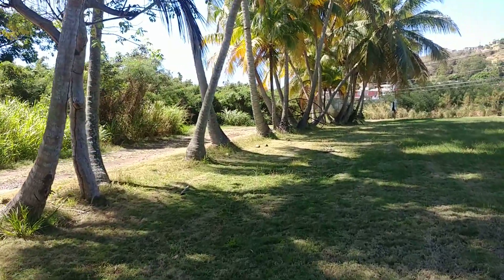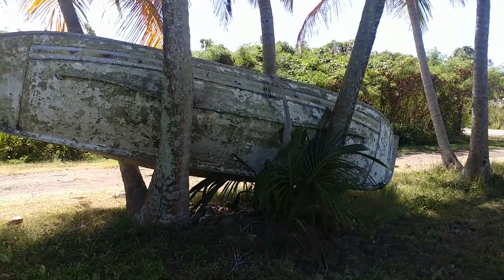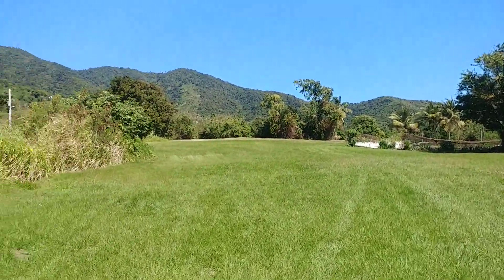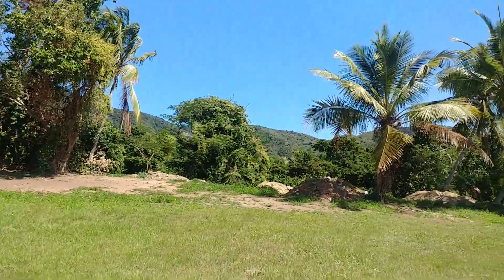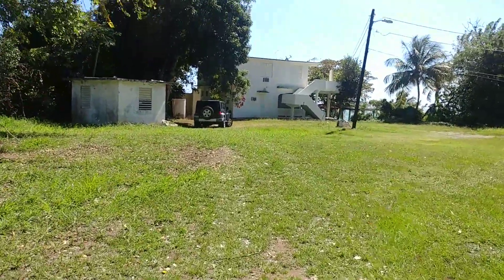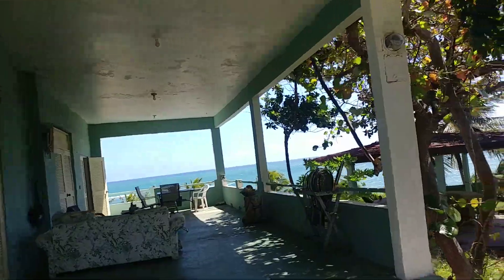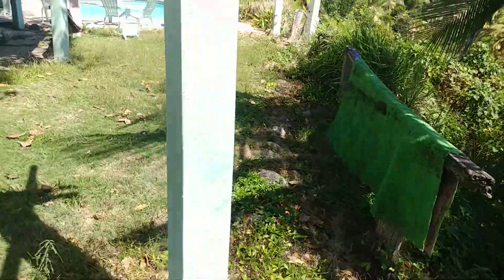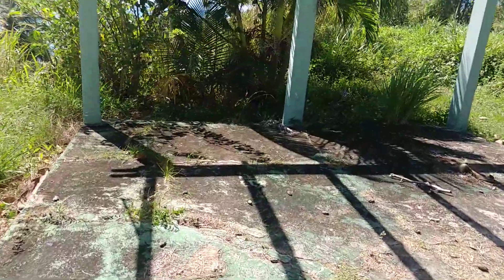Beach Front Caribbean Real Estate